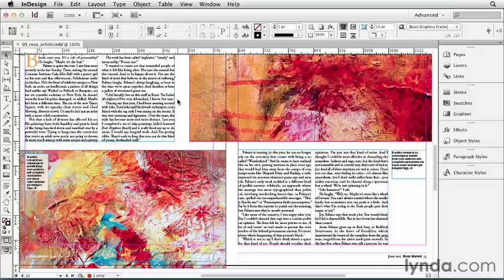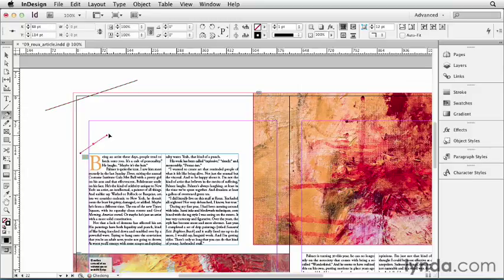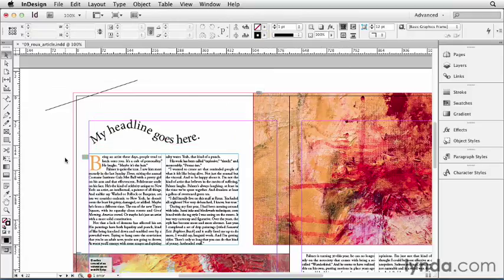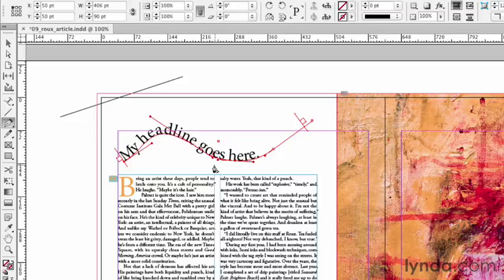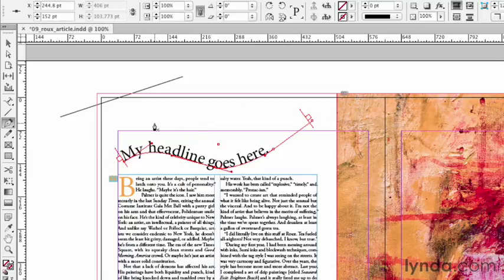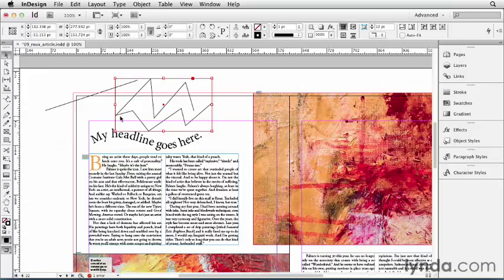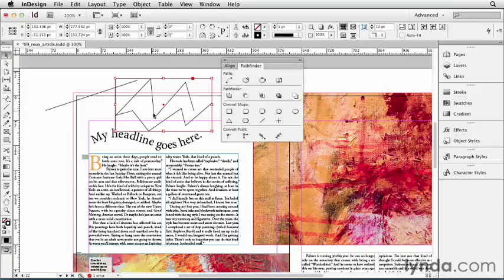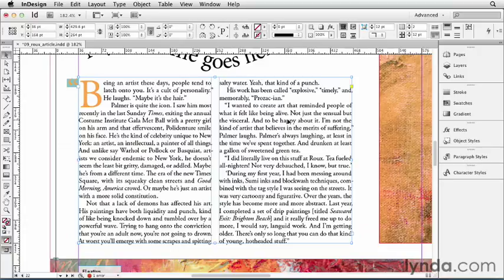96305 09 01 SC11 editframe